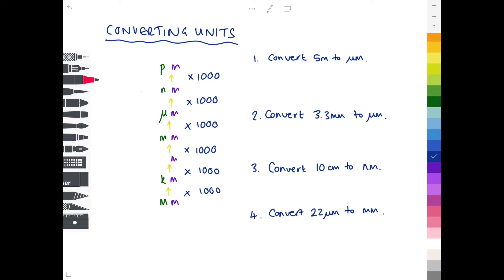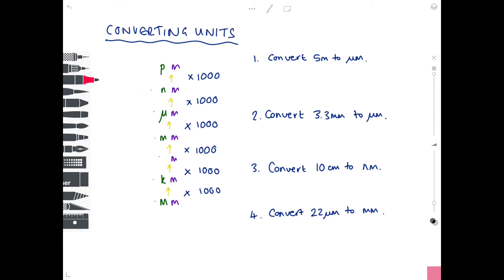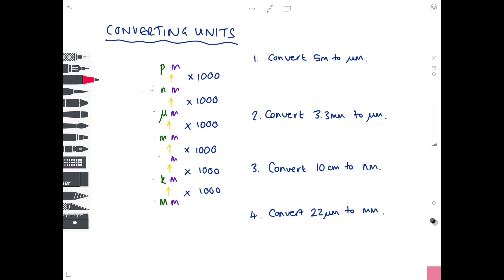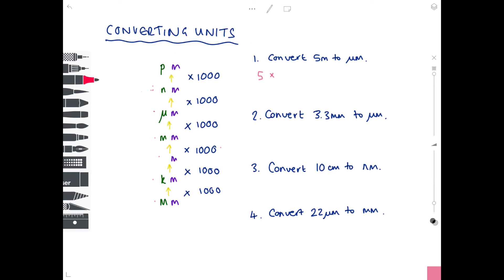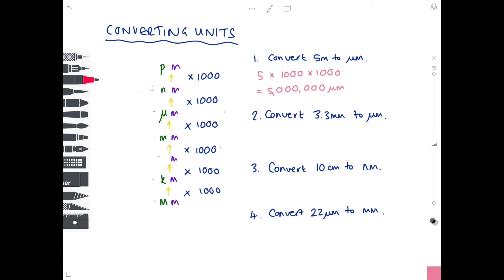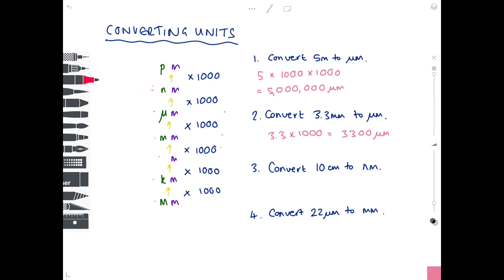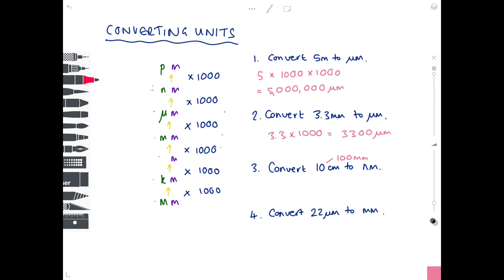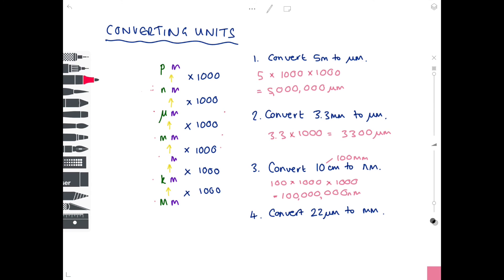How To Convert Units Of Length - GCSE, A Level and SL IB Hints & Tips - SCIENCE WITH HAZEL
Hazel shows you the easiest way to quickly convert between pm, nm, mm, m, km and Mm.

These videos are designed to help with your GCSE, IGCSE, A level and SL IB science revision.